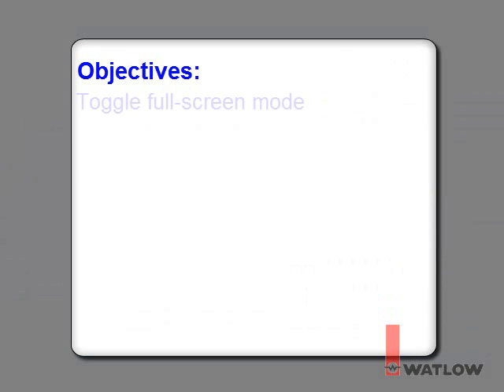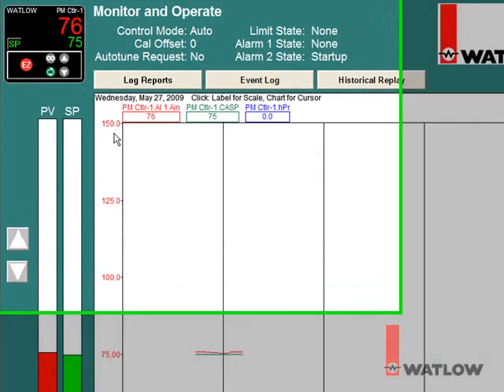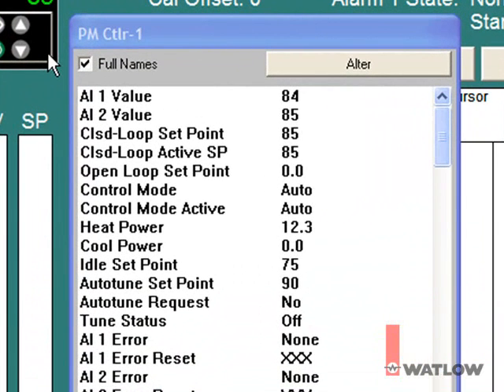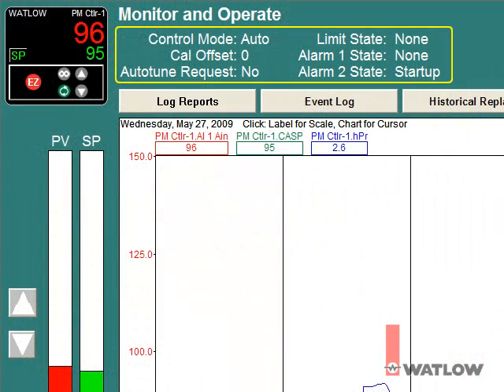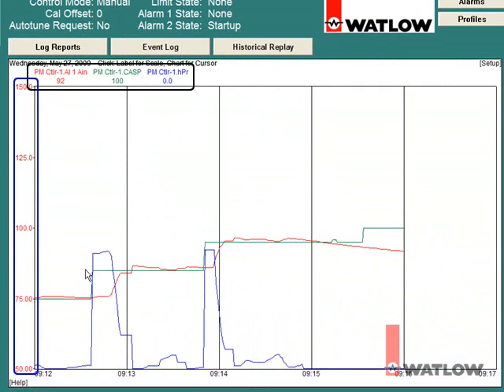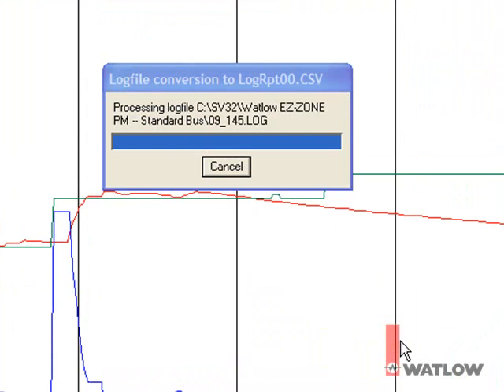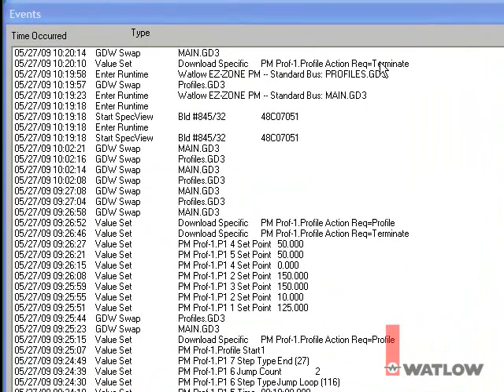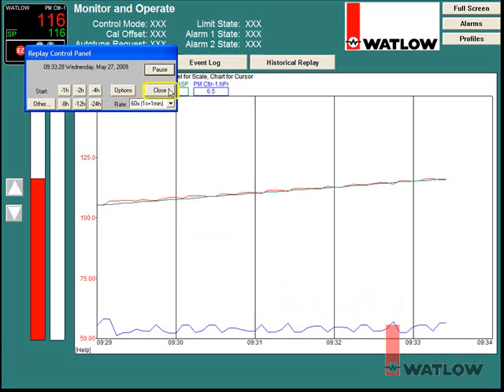Specview HMI Training Videos - Part 1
Specview HMI Software: Using Sample Configurations Part 1